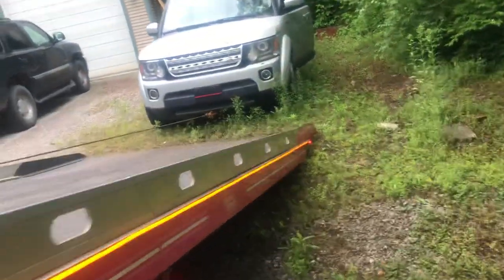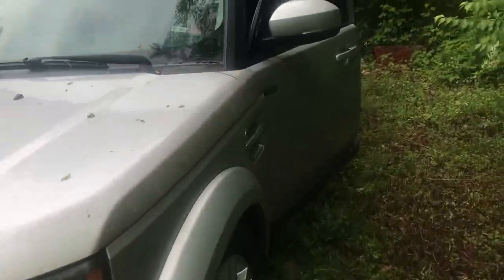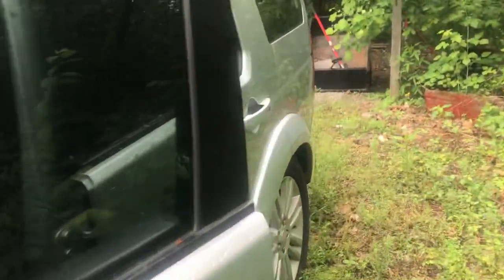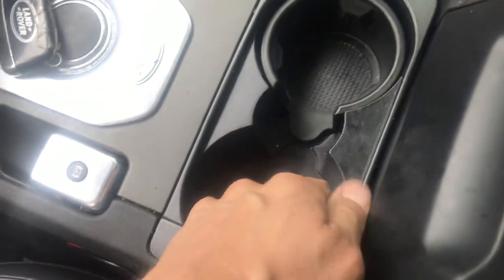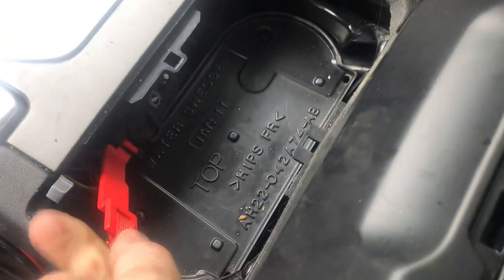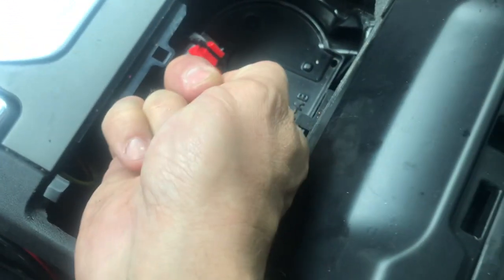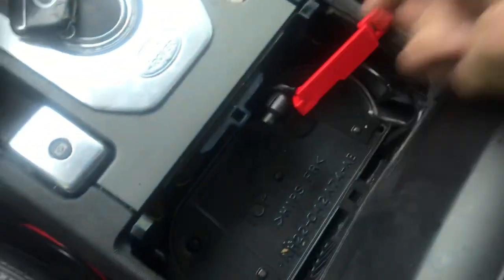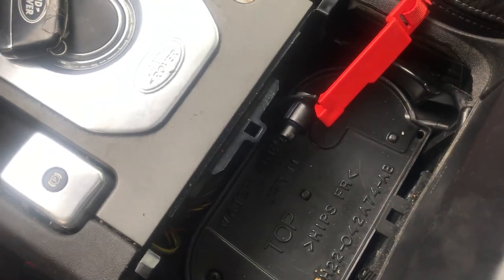Get a 2014 Land Rover LR4 in neutral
In this Video I show you how to get a 2014 Land Rover LR4 into neutral without power